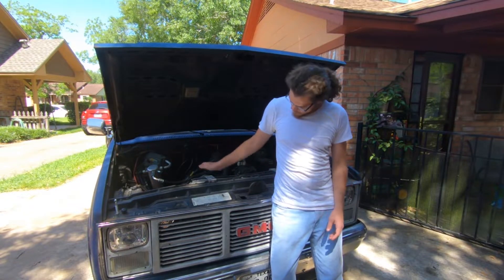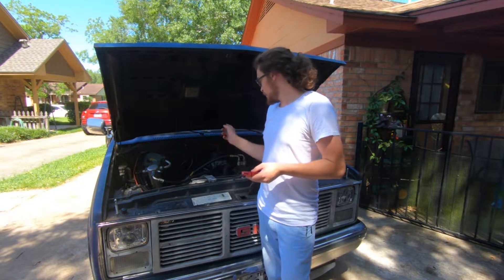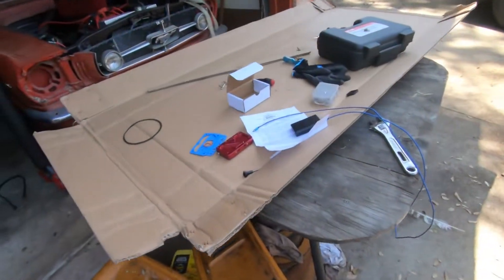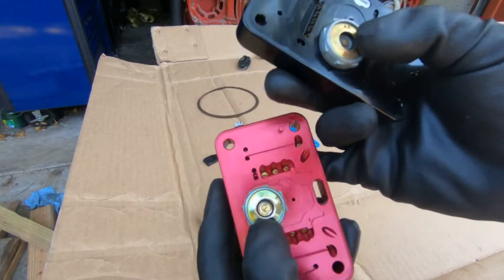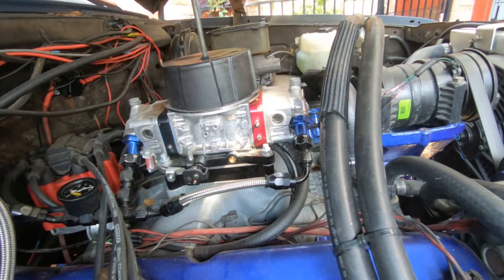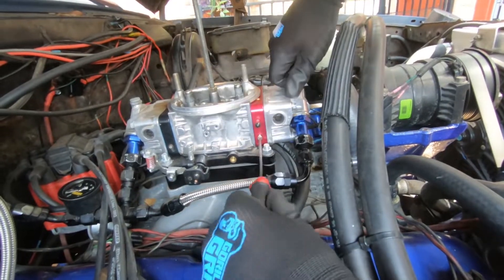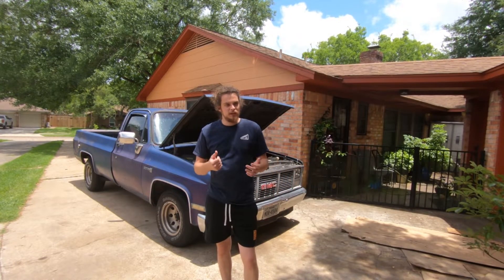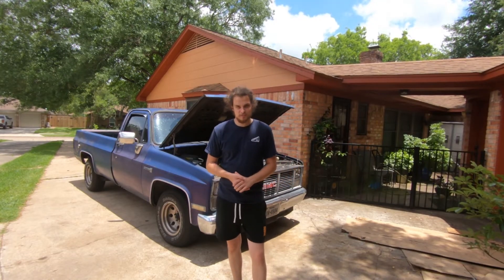Tuning a Holley Carburetor for fuel economy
I tune My daily driver 850 CFM Holly double pumper for better fuel economy. on a Big Block Chevy. Even though good gas milage on my setup is a dream I am going to try because gas is 5 dollars a gallon.